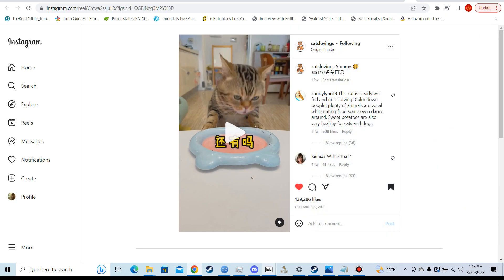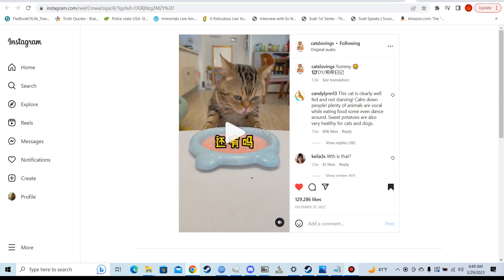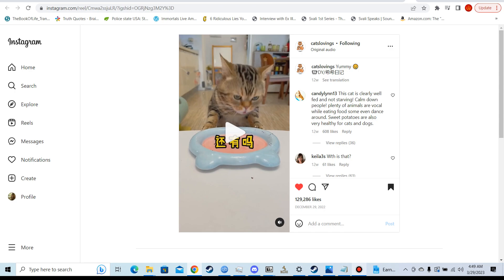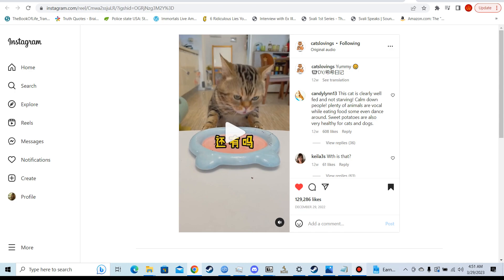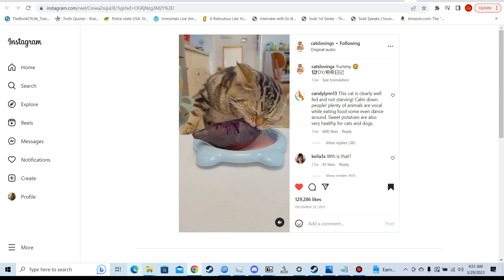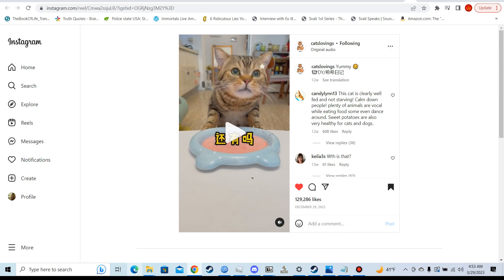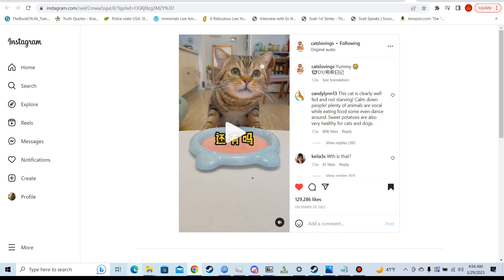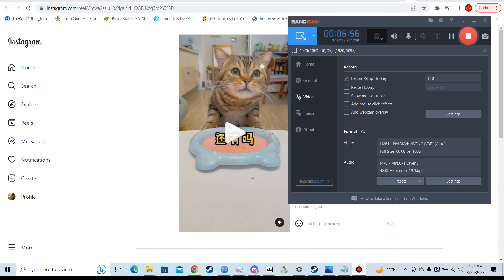A perfect example as to why you must go outside and see the truth with your own eyes.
And yes, this is partially why when i returned to that cancerous game I only remade my cat character instead of my original dog character. I have an extreme bias towards Nature's number 1 preadetor family.